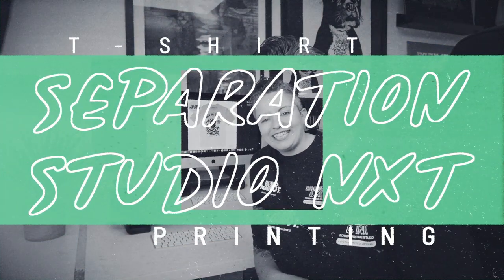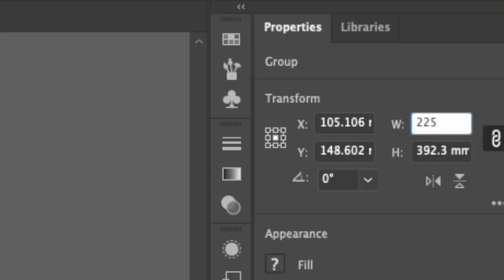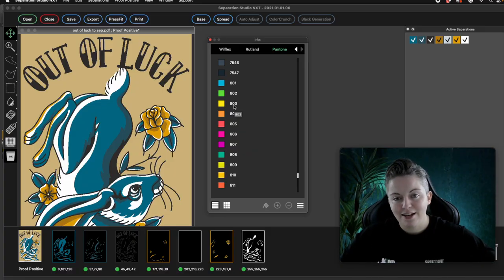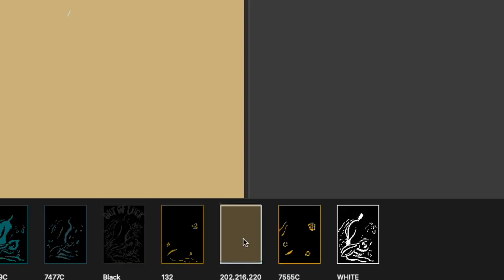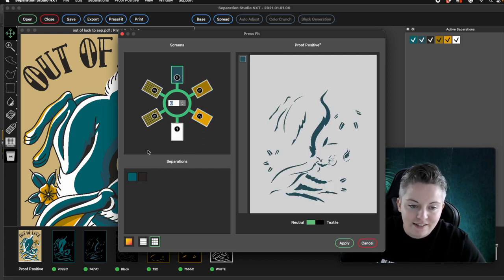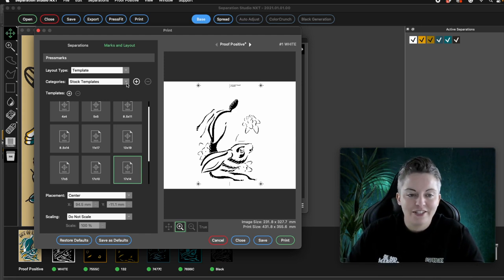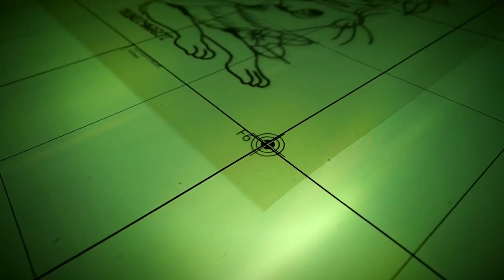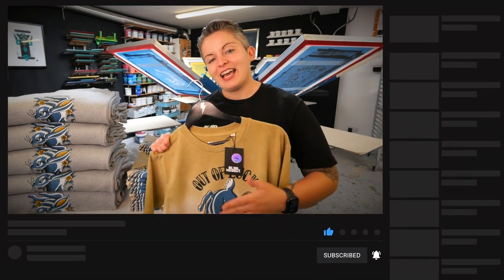How to separate artwork for screen printing using Separation Studio NXT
We are new to Separation Studio NXT

Skip to the best bits:
• Intro 00:00
• How to size your image ready for screen print 01:35
• How to separate artwork for screen printing 03:49
• How to create an underbase for screen printing 08:47
• How to add strokes/chokes to a design for screen printing 10:15
• How to add registration marks to a design for screen printing 13:24
• Discount code for Separation Studio NXT 15:17
• Screen printing with Separation Studio NXT 16:15
• How to use Squeegee & Ink Exposure Guide 16:29
• Final thoughts 19:02
• Outtakes 19:39

Tutorial videos and FREE templates